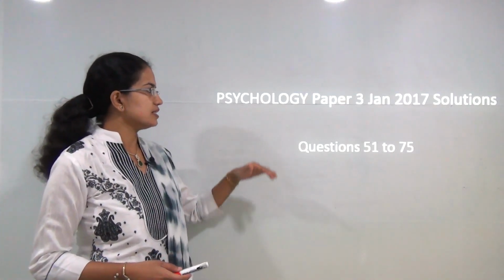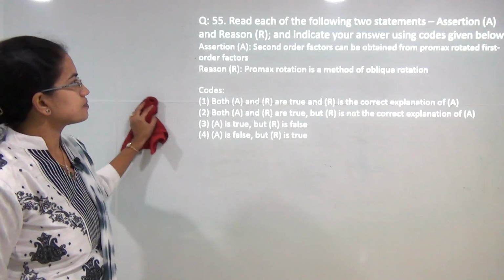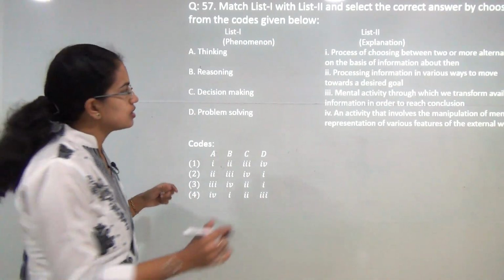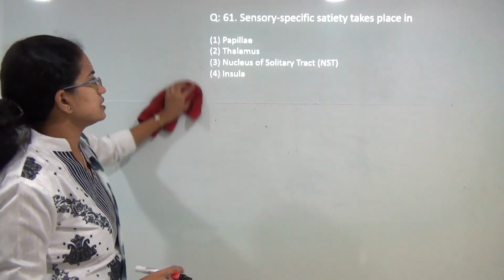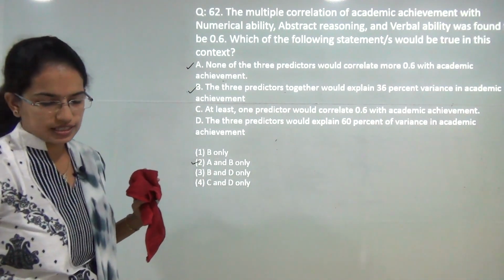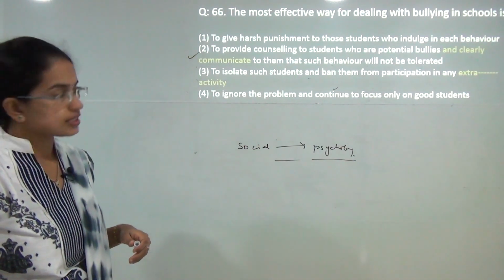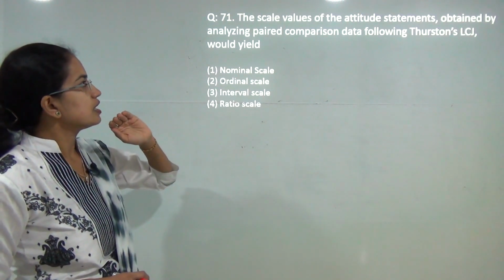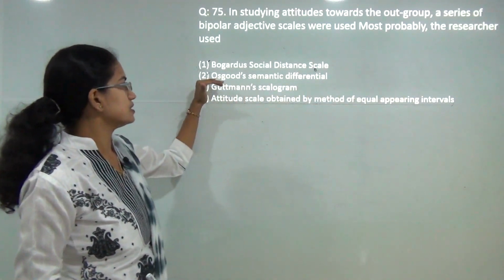CBSE NET Jan 2017 Psychology Paper 3 (Q.51-75): Answer Keys, Solutions & Explanations (Part 3 of 3)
In this session, CBSE NET Jan 2017 Psychology Paper 3 questions  51 to 75 are discussed in detailed by Dr. Manishika Jain.

For detailed solutions and explanations to past year question papers refer

or do google search "Youtube Lecture Handouts Examrace CBSE NET Jan 2017 Psychology Paper 3 Solutions"

Have a doubt? No worries. We promptly respond to queries asked as comments.

Examrace is number 1 education portal for competitive and scholastic exam like UPSC, NET, SSC, Bank PO, IBPS, NEET, AIIMS, JEE and more. We provide free study material, exam & sample papers, information on deadlines, exam format etc. Our vision is to provide preparation resources to each and every student even in distant corders of the globe.

Dr. Manishika Jain served as visiting professor at Gujarat University. Earlier she was serving in the Planning Department, City of Hillsboro, Hillsboro, Oregon, USA with focus on application of GIS for Downtown Development and Renewal. She completed her fellowship in Community-focused Urban Development from Colorado State University, Colorado, USA.